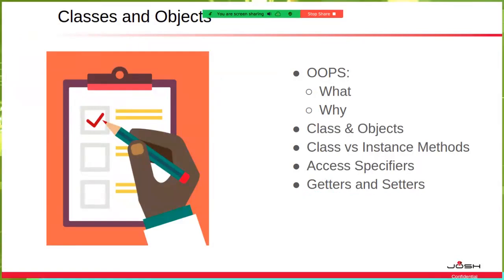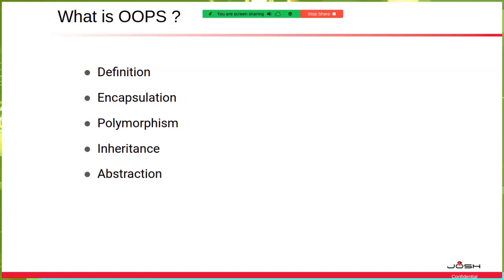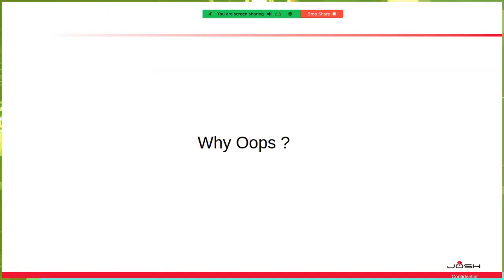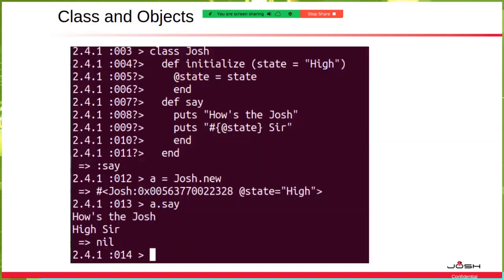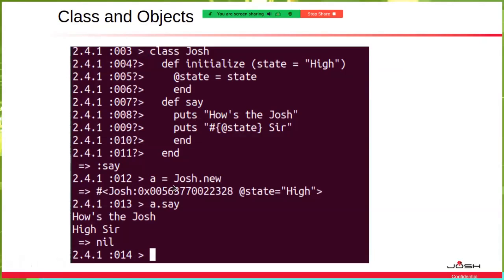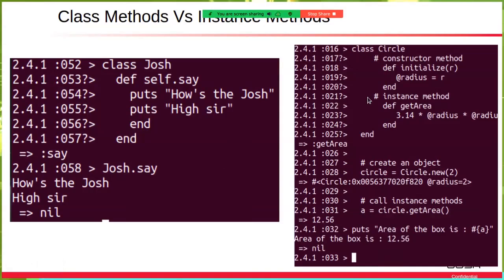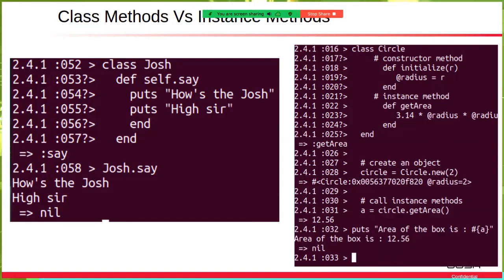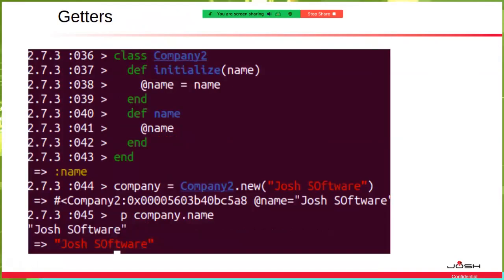Module #3: Classes and Objects in Ruby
Object-Oriented Programming (OOP) is key to Ruby development. In this video, we explore:
🔹 What is OOP? Why is it important?
🔹 Defining Classes & Creating Objects
🔹 Class Methods vs Instance Methods
🔹 Access Specifiers: Public, Private, Protected
🔹 Getters and Setters in Ruby
By the end of this session, you’ll be able to implement OOP principles in Ruby. ✅